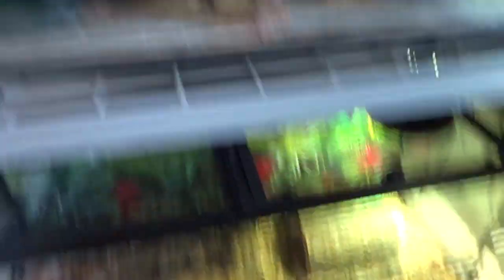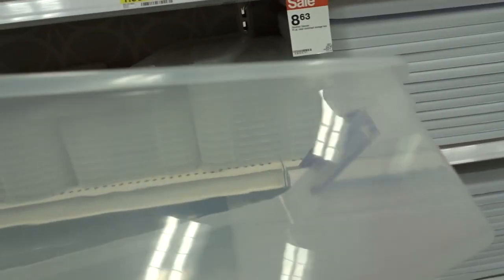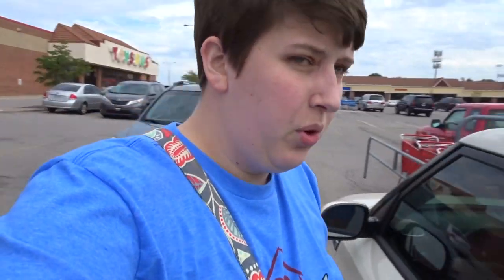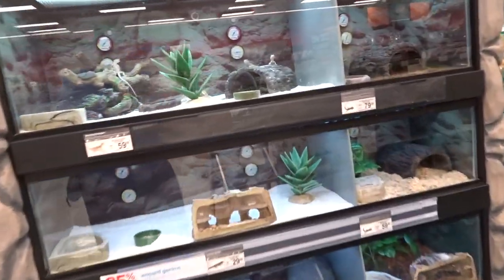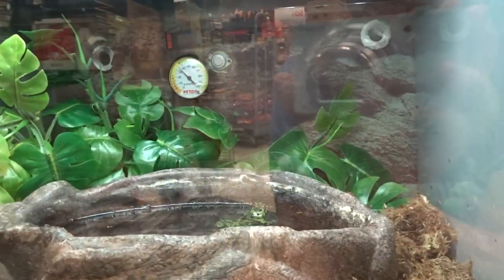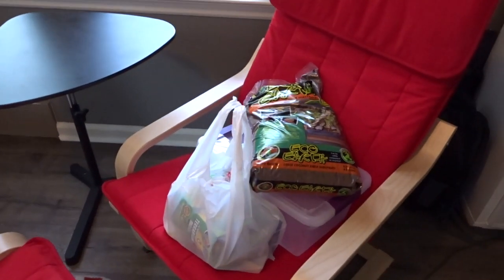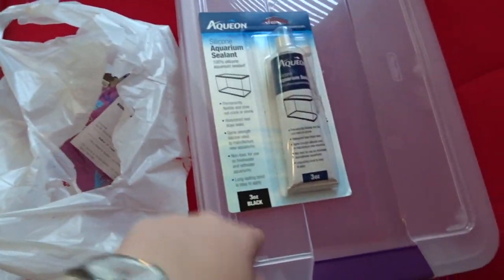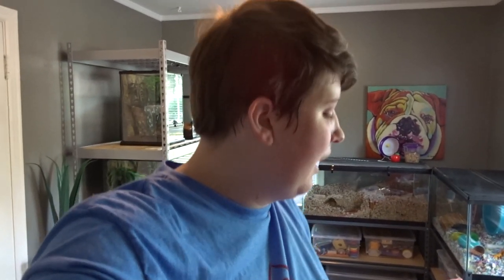PETCO VLOG AND HAUL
I took a little trip to Target and Petco to get some items to build Lola's humid hide, along with a couple other items I needed. Make sure to check out my last video to see the DIY humid hide I made for Lola! Let me know if you want to see more vlog type videos!